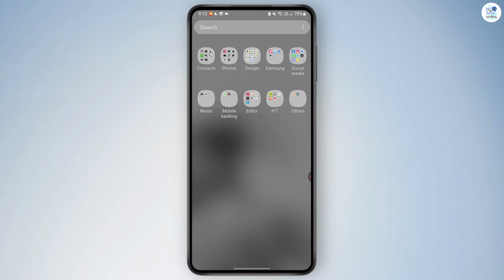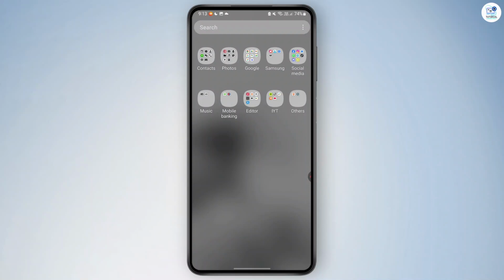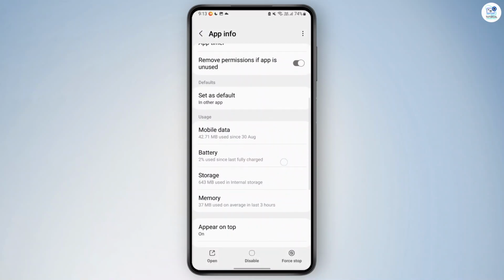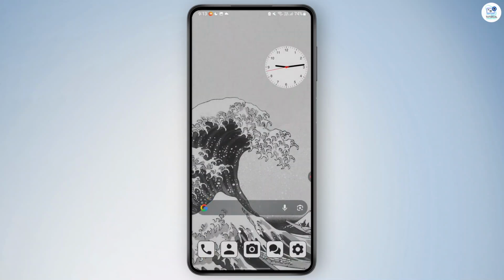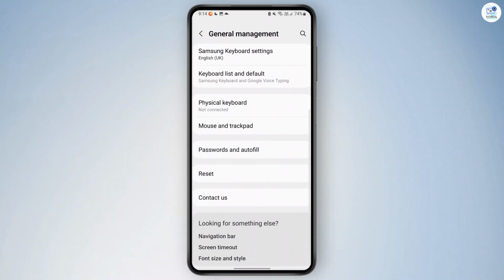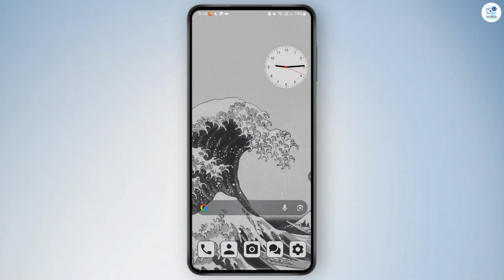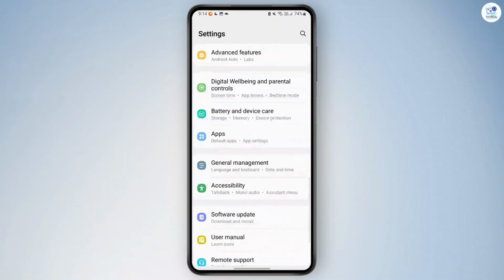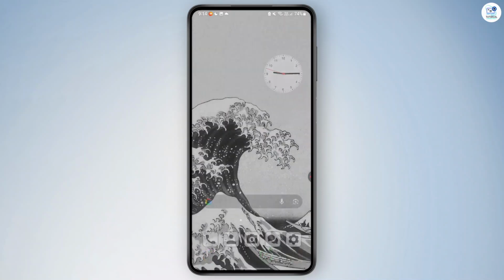Do This If your Android is Running Slow! 100% Work✅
Do This If Your Android is Running Slow
Is your Android phone running slow or lagging lately? This video will guide you through the steps to speed up your Android device quickly and easily. Whether you're asking, "Why is my Android so slow?" or looking for simple ways to boost performance, this tutorial has you covered. Learn the best tips to fix lag, clear storage, and improve your phone’s speed. Watch now to see how you can make your Android run faster today!

Timestamps:
00:00 Do This If Your Android is Running Slow
00:06 Why Is My Android Running Slow?